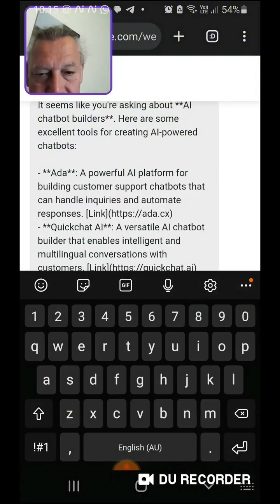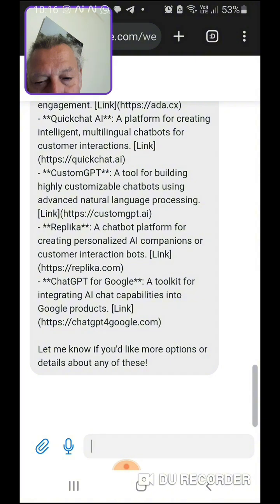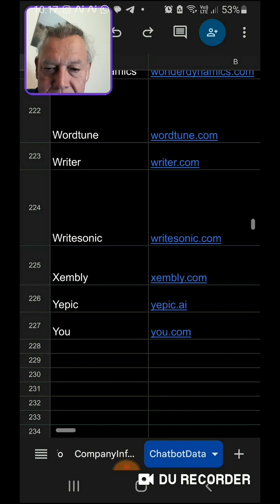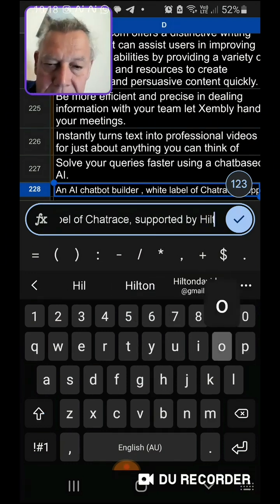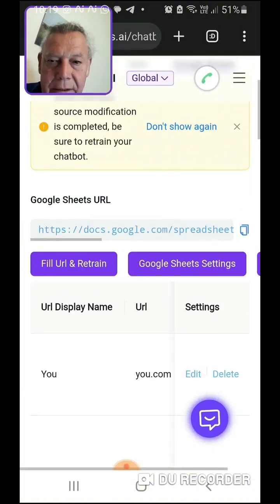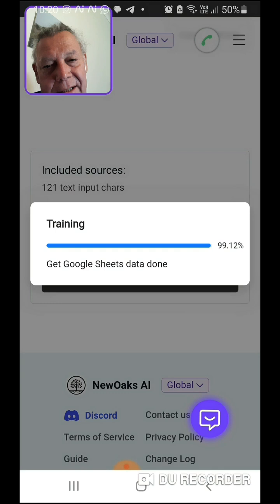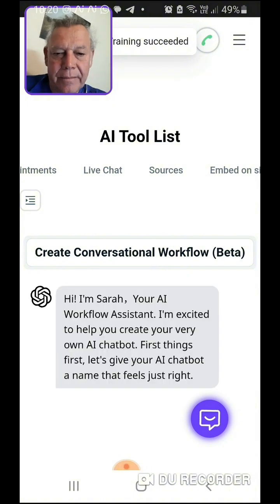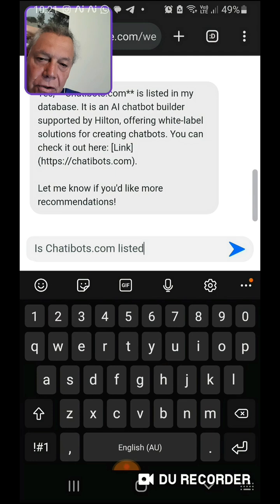🚀 Dynamically Update Chatbot Responses with Google Sheets Demo 🚀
🎯 In this comprehensive tutorial, we're excited to showcase how Hilton Davidow demonstrates the seamless integration of Google Sheets, Chatrace, and NewOaks AI for real-time chatbot management—all without coding.

✨ What makes this special: Our innovative prompt-based system has revolutionized workflow creation. No more complex builders—just natural conversations to create sophisticated workflows.

📝 In this video, you'll learn:
• How to test and optimize chatbot responses in Chatrace
• Real-time data synchronization between Google Sheets and NewOaks AI
• Dynamic custom field creation for CRM and pipeline management
• Instant chatbot response updates through natural language prompts